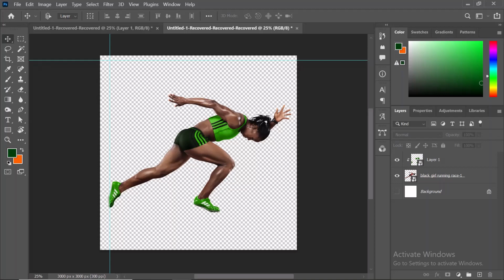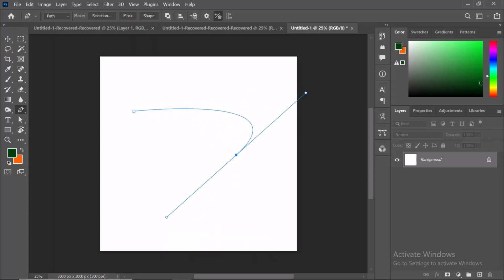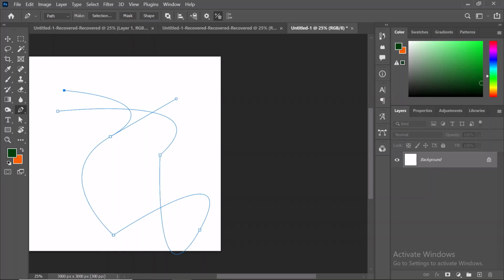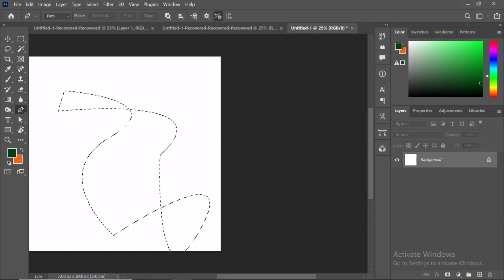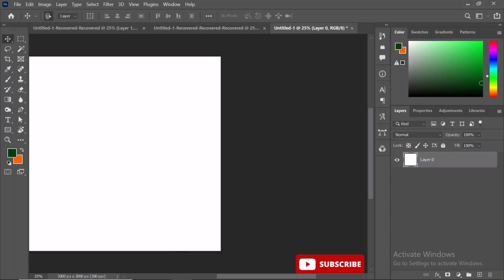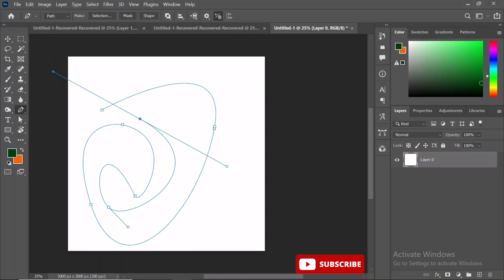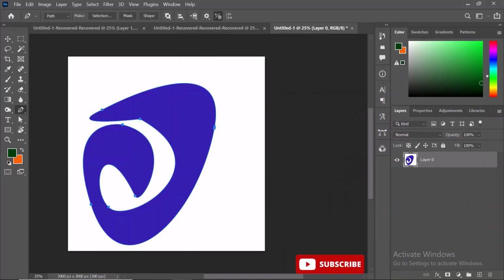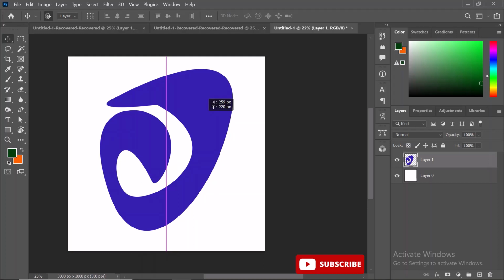How to use Pen tool in Photoshop like a Professional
Learn to use the pen tool like a pro,

Have you tried using the pen tool in photoshop and it seems like a hard nut to crack,

This video helps to make it a soft ball

Thank you, Cheers to creativity